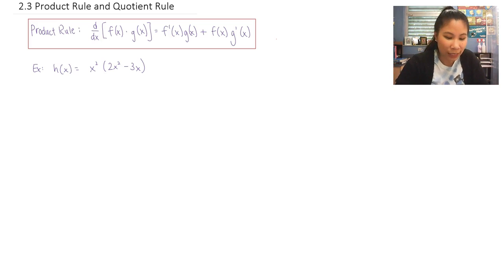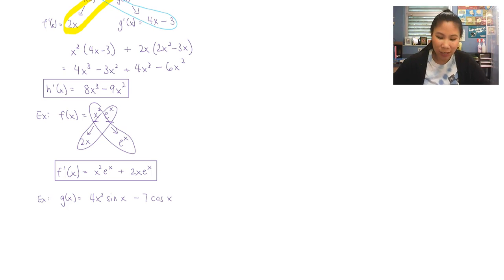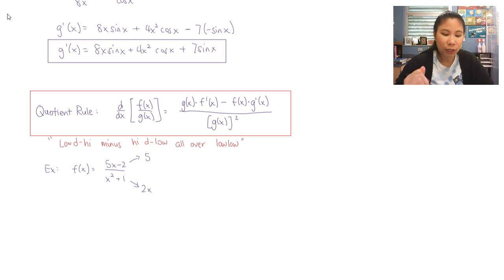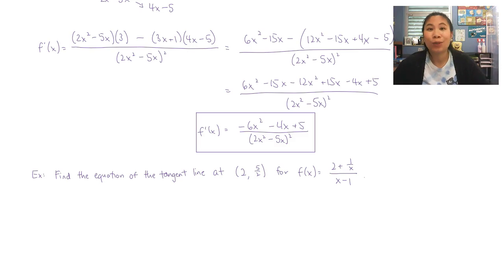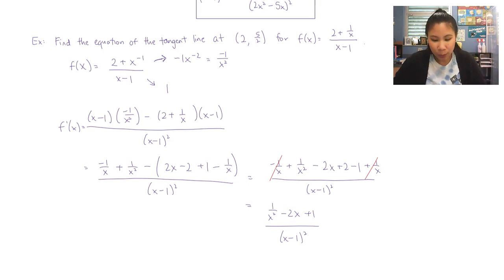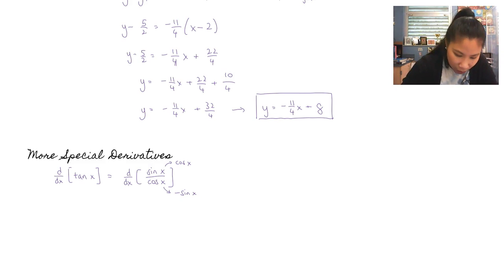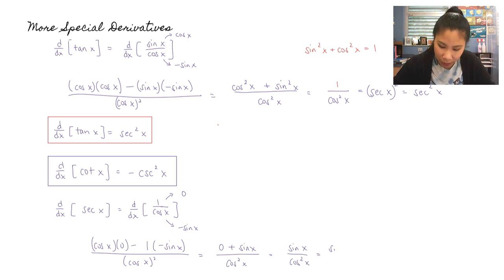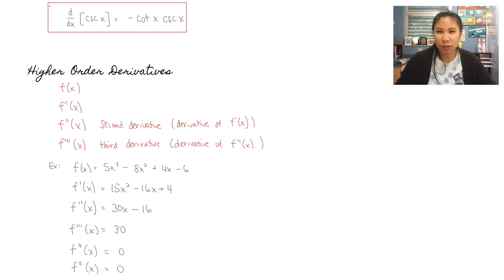HCalc 2.3 Product Rule and Quotient Rule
I messed up one of the examples 😭 at (timestamp) 13:15. But fortunately, the slope still came out the same 👏